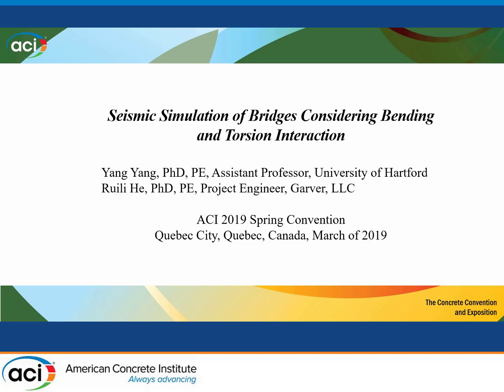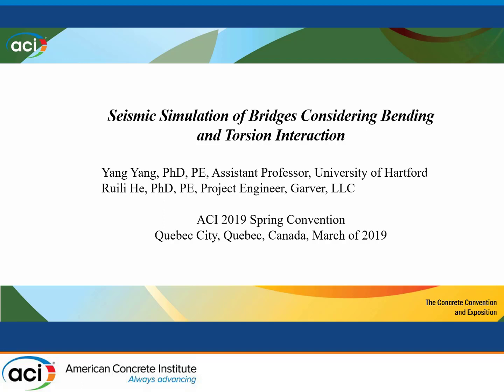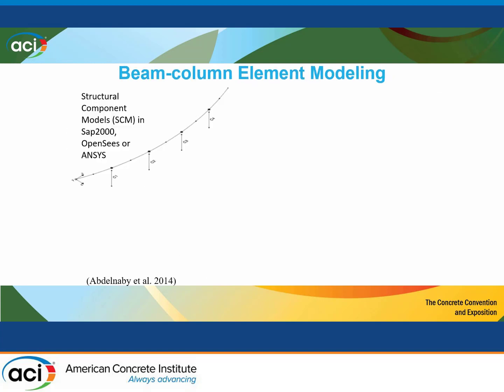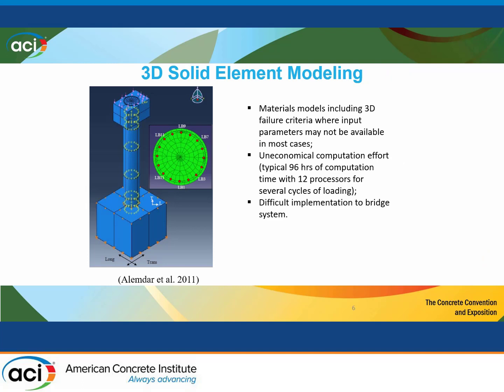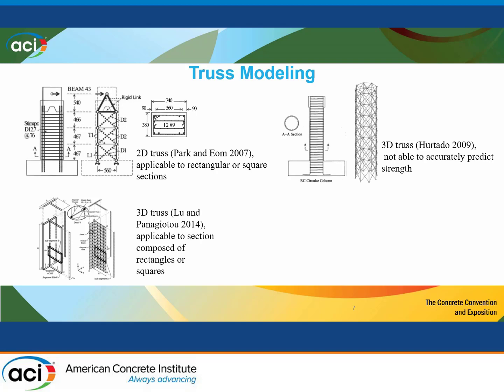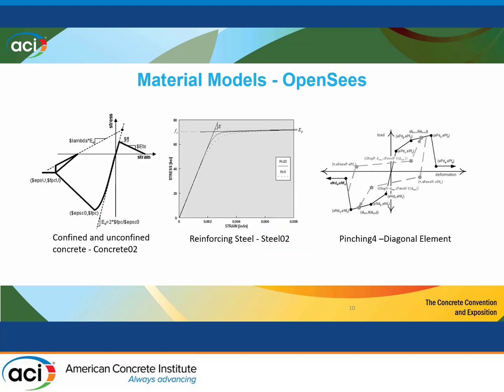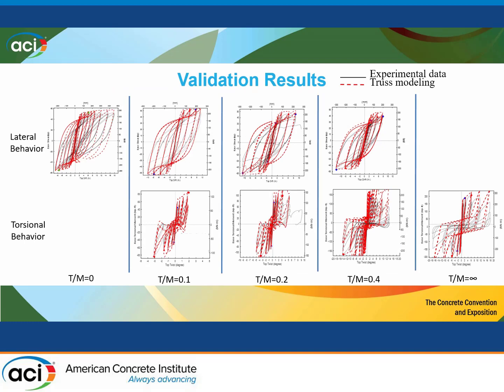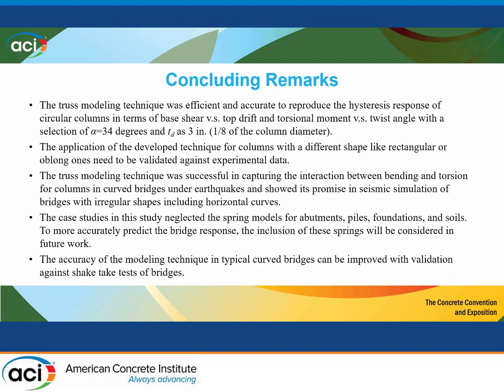Seismic Simulation of Bridges Considering Bending and Torsion Interaction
Presented by:  Yang Yang, University of Hartford

Under design-level earthquakes, concrete columns of curved bridges have reportedly showed nonlinear behavior of interaction between the bending and torsional moments. Thus, to accurately evaluate the performance of curved bridges under earthquakes, it is necessary to incorporate the interaction behavior into computational models. However, currently little work has been reported in the literature, which includes finite element models involving 3D solid elements and user-developed fiber elements in open-source computing tools. The former one takes computational efforts for analysis considering multiple levels of earthquake records while the latter one is found not convenient to incorporate in popular analysis tools. This paper will employ technique to simulate the response of curved bridges with avoiding using solid elements or user-developed elements. Instead, truss or frame elements will be used to build a 3D truss to simulate the columns, which has been reported by the authors to be successful in simulating the behavior of individual columns under cyclic loading. This modeling and analysis technique will be presented through a case study on an as-built curved bridge. Results will also be presented to show its efficiency in the collapse analysis of curved bridges.